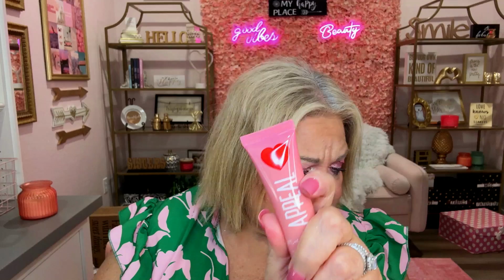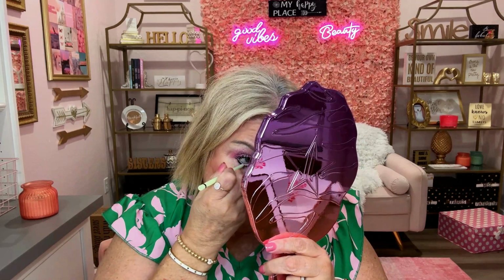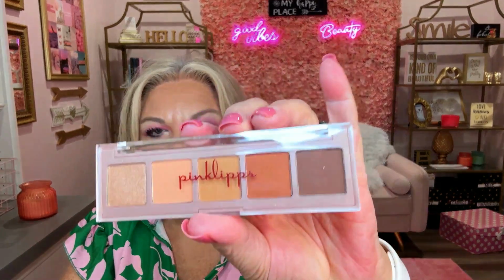IPSY GLAM BAG SEPTEMBER 2024 SEE WHAT I GOT!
Opening the Ipsy September 2024 Glam Bag.. Come along and see what I got!.